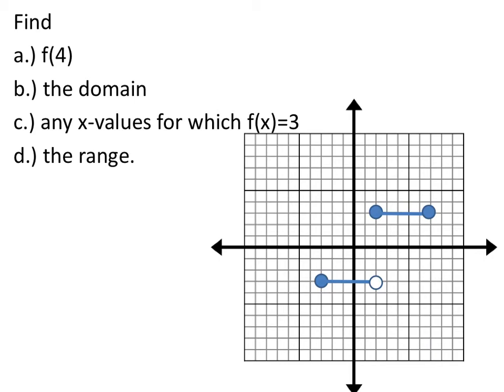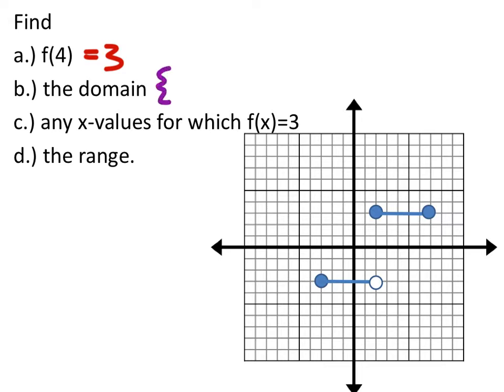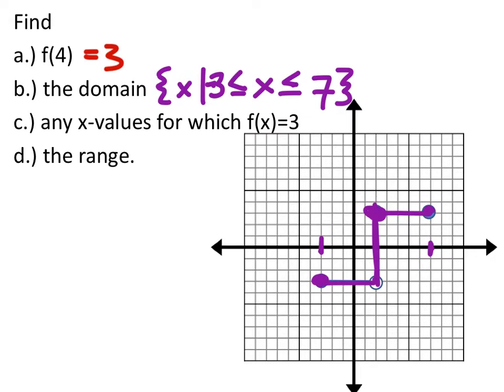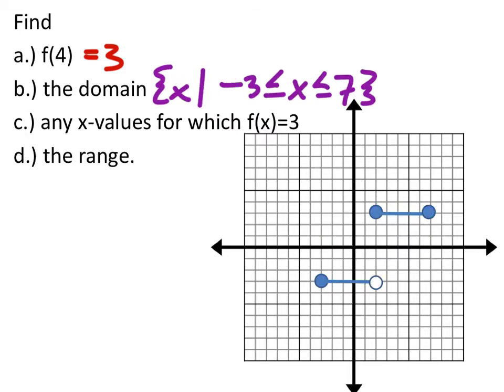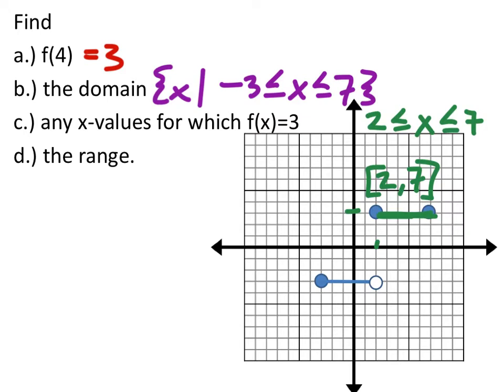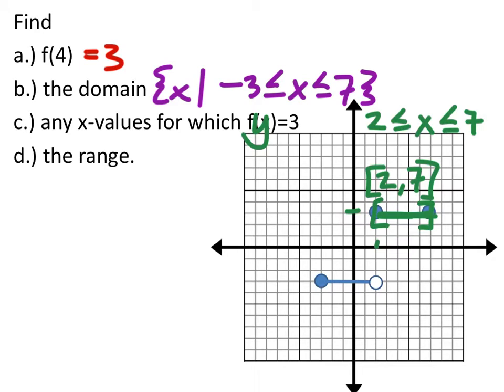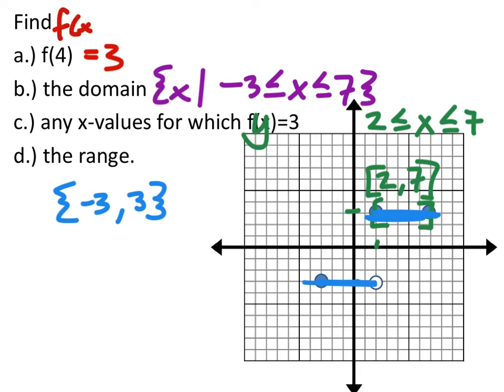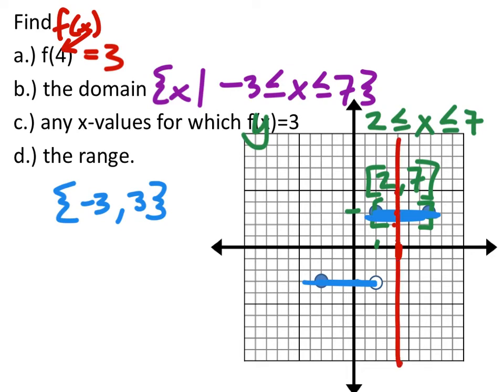From a Discrete Graph Find the Domain & Range and Corresponding x and y-values (a MATH 1010 Problem)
The problem:
Using the graph, find
a.) f(4)
b.) the domain
c.) any x-values for which f(x)=3
d.) the range.

The solution:
a.) f(5)=3
b.) D: {x| -3 (less than or equal to) x (less than or equal to) 7}
c.) x= 3
d.)R: {-3, 3}